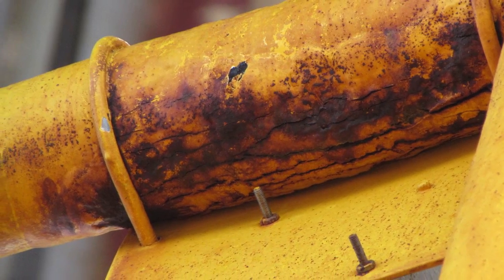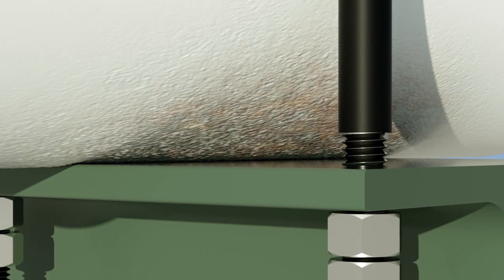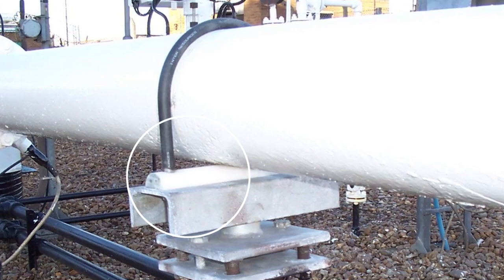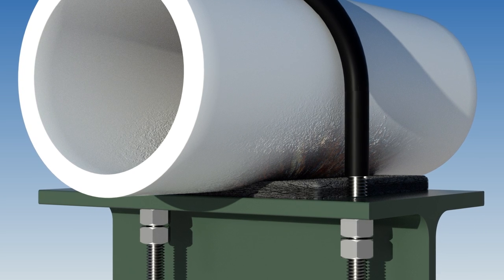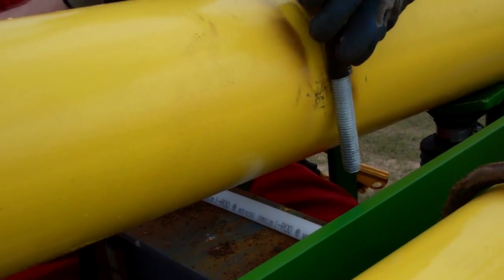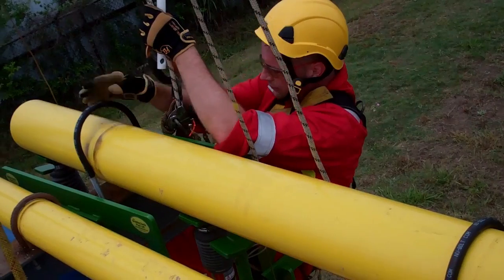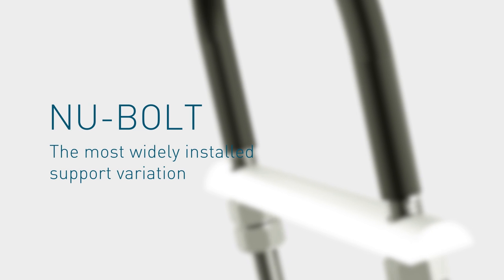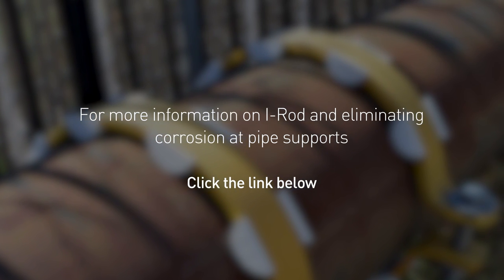I-Rod® Prevents Corrosion at Pipe Supports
Pipe supports of all types are susceptible to crevice corrosion caused by water trapped in close contact with the pipe and its coating. Crevice corrosion is aggressive and can eat through the wall of a pipe very quickly, causing catastrophic failures.

I-Rod® Material supports the pipe and eliminates the moisture. The half round shape of the I-Rod against the round pipe minimizes the contact point.  I-Rod Material is hydrophobic and exceptionally strong, so it can support the pipe without deforming or creeping over time, repelling moisture and protecting the pipe coating.